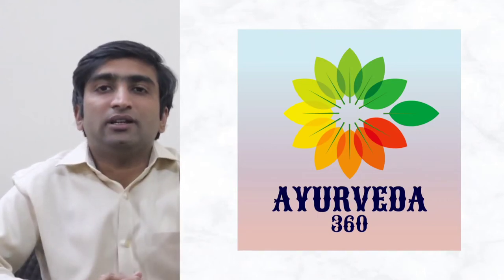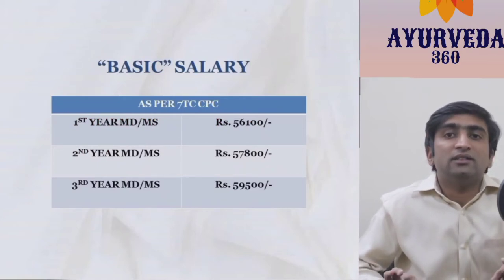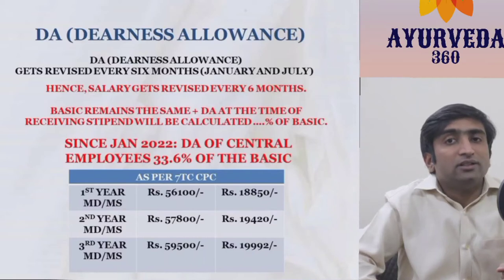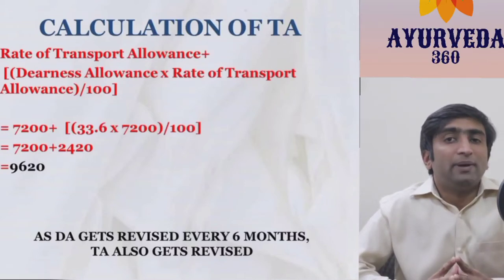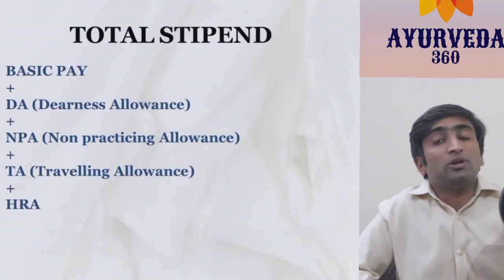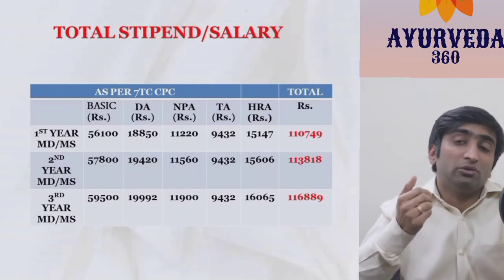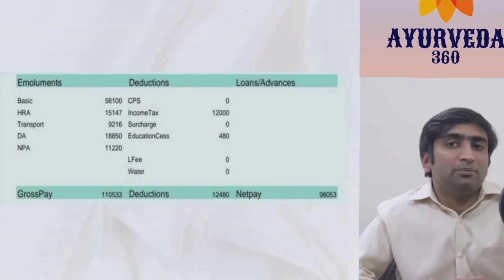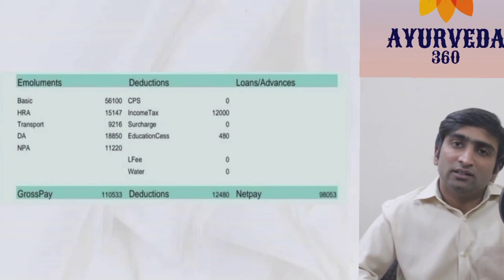STIPEND - AYURVEDA POST GRADUATES(MD/MS- Ay.)|TIBBIA COLLEGE|DELHI| JR RESIDENT| BAMS|Dr NANDEESH J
12 COMMON MISTAKES BY BAMS INTERNS DURING AIAPGET PREPARATIONS|ARE YOU ON RIGHT PATH? Dr NANDEESH J

IDEAL TIME TO START PREPARING FOR AIAPGET - PG ENTRANCE EXAMS| BAMS| AYURVEDA STUDY| Dr NANDEESH J

HOW TO CHOOSE COLLEGE & DEPT AFTER PG ENTRANCE RESULTS| BAMS|MUST WATCH PG ASPIRANTS| Dr NANDEESH J

An aspiring BAMS student after AIAPGET clearance considers stipend as one of the criteria for choosing the institute for Post Graduation. Usually, they do not get clear information on how the stipend is calculated. This video gives precise and complete information on how the stipend is calculated and other basic information on TDS, ITR & ALLOWANCES.

It is a must watch video for all ayurveda scholars.

- Dr NANDEESH J BAMS, MD (Ayu)
Assistant Professor
Department of Samhita-Siddhanta
National Institute of Ayurveda
Deemed to be University, Jaipur
Ministry of AYUSH

Education: BAMS FROM SHRI DHARMASTHALA MANJUNATHESHWARA COLLEGE OF AYURVEDA AND HOSPITAL, UDUPI. (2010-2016) MD (Ayu) - SAMHITA-SIDDHANTA - FROM NATIONAL INSTITUTE OF AYURVEDA, JAIPUR (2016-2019)